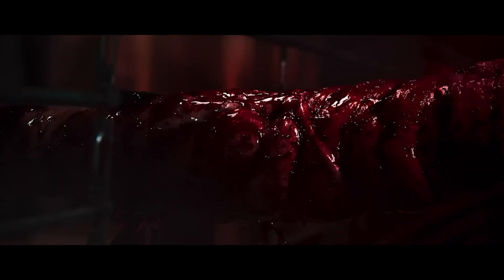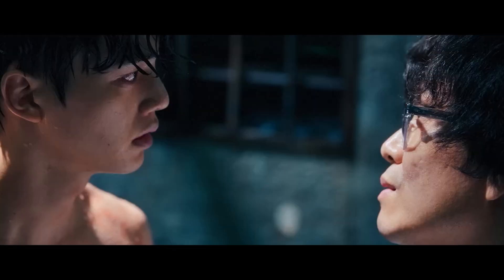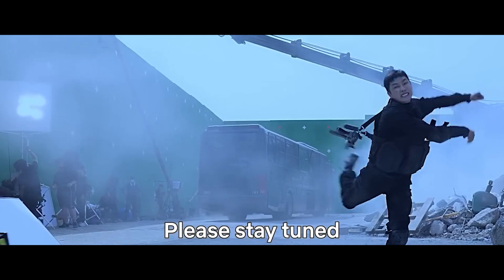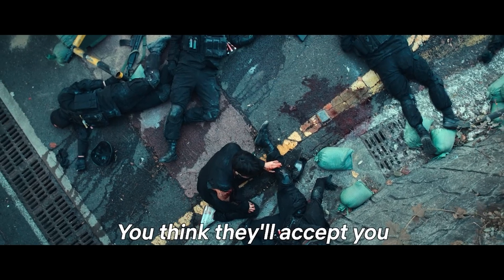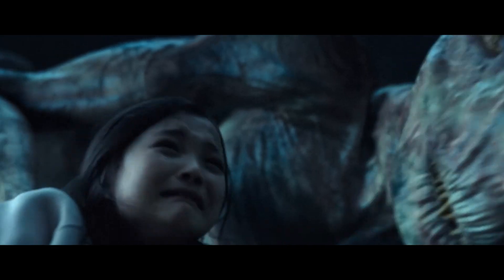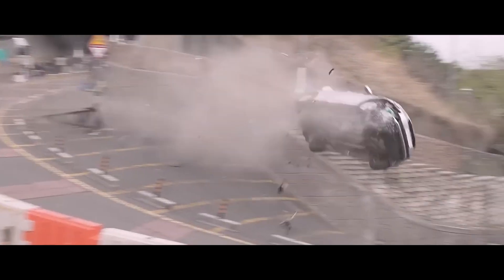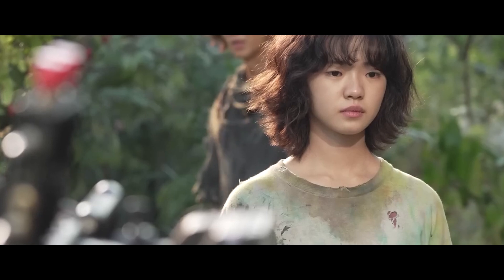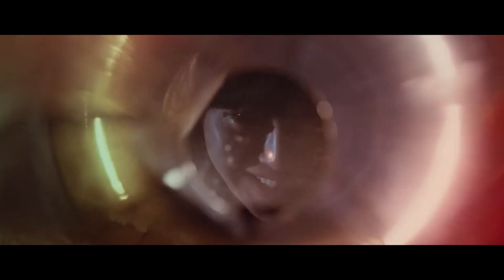Making Of SWEET HOME 2 스위트홈시즌2 "Mankind is a virus, and monsters are the vaccine”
Making Of SWEET HOME 2 스위트홈시즌2
"Mankind is a virus, and monsters are the vaccine”

When the rules of the world evolve
The line between human and monster blurs

The end isn't here yet

Sweet Home is back to captivate the world once again